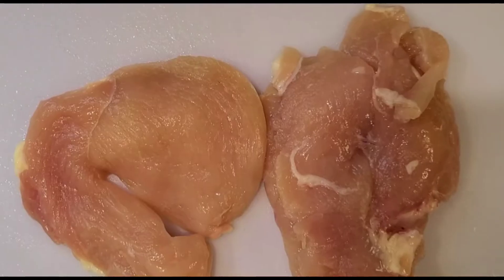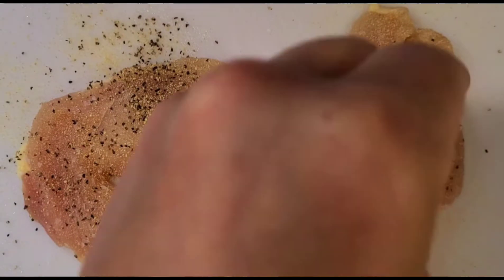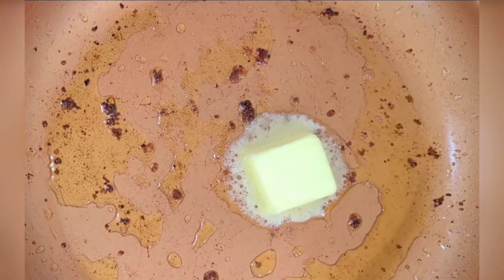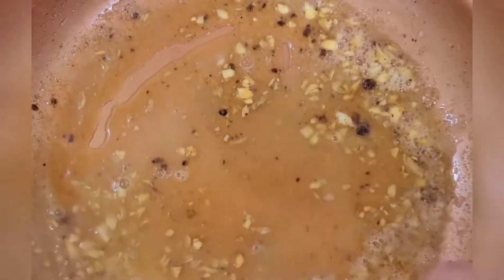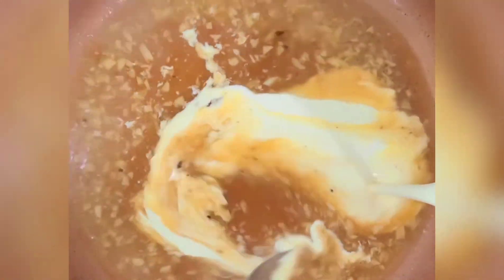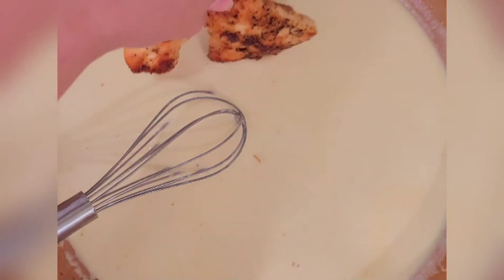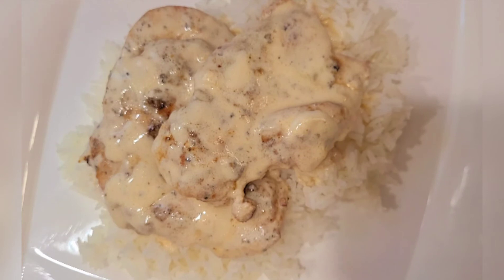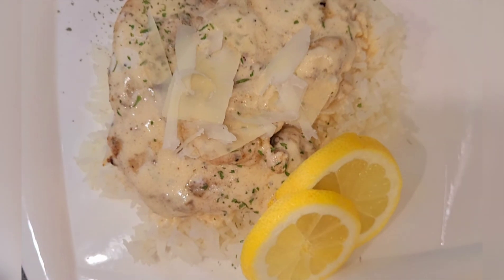Lemon Garlic Cream Sauce w/Chicken & Rice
Hi guys! Thank you for being here! I appreciate you! I explained all the ingredients and measurements in the video so if you do want the written recipe, feel free to comment or message me in my e mail or my Instagram! 💚